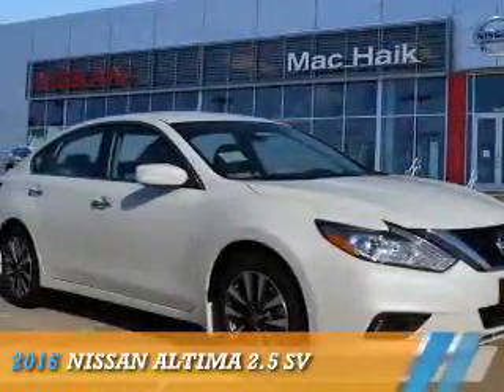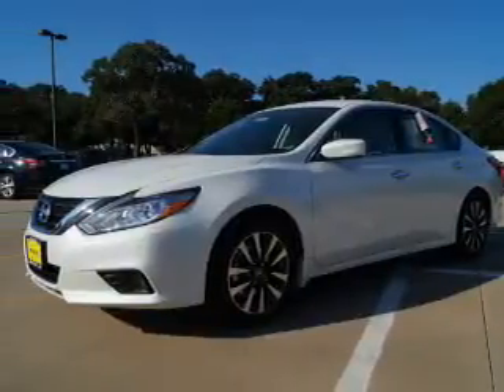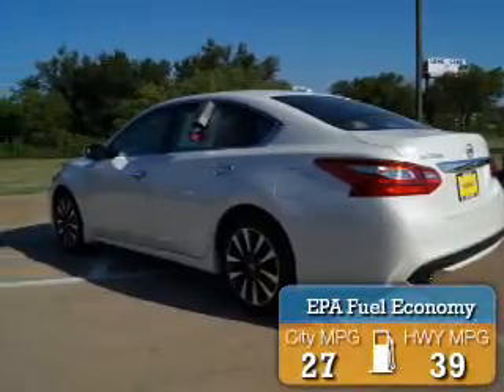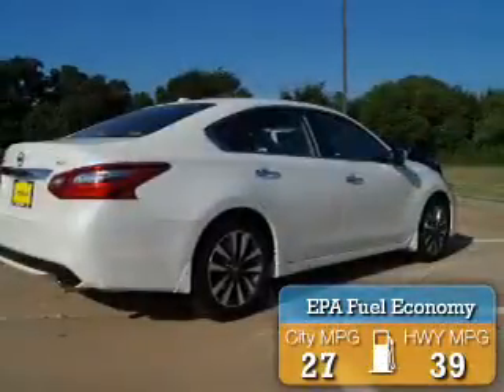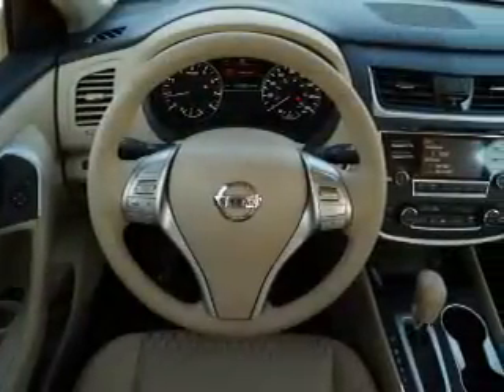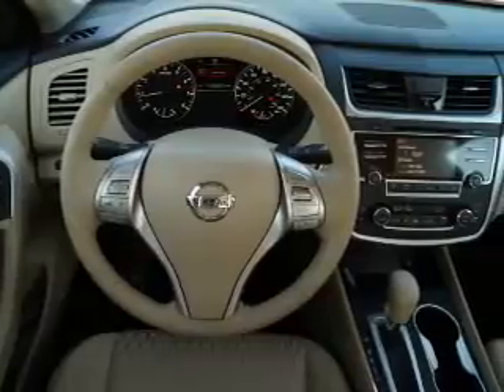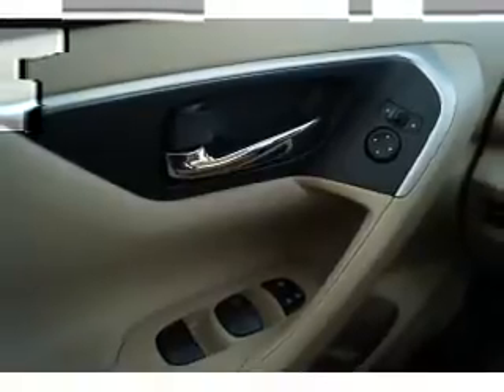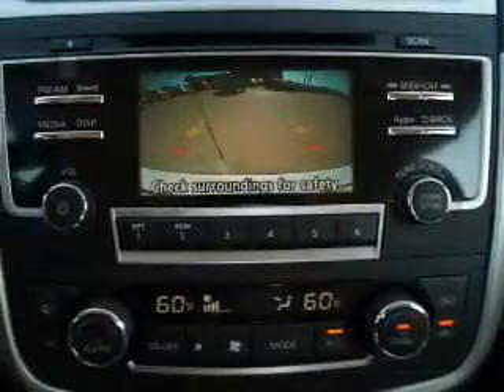2016 Nissan Altima 60443 - Corinth TX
Year: 2016
Make: Nissan
Model: Altima
Trim: 2.5 SV
Engine: 2.5 liter 4 Cylindercylinder FWD
Transmission: CVT
Color: White
Mileage: 10
Address:
VIN:1N4AL3AP6GC262063